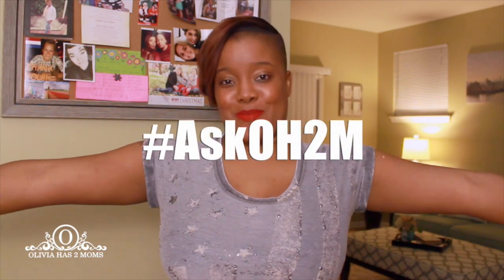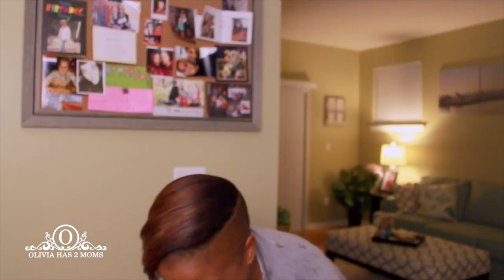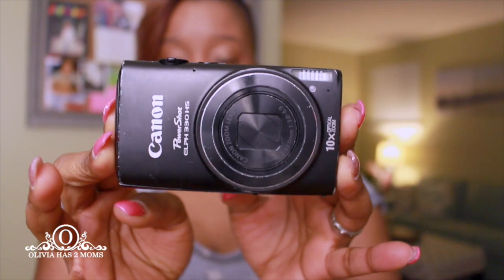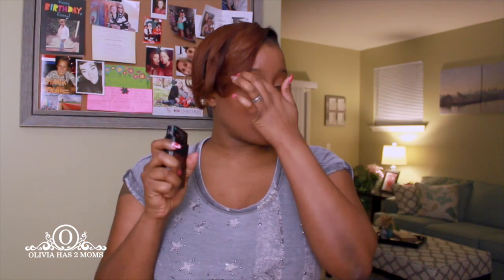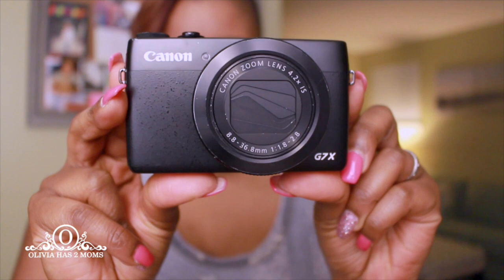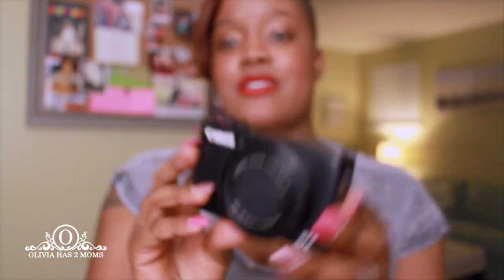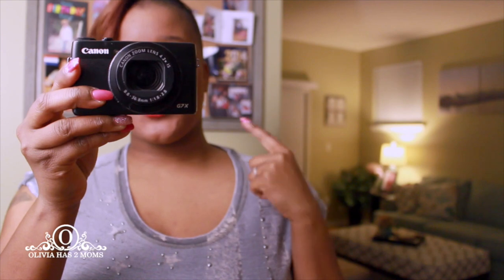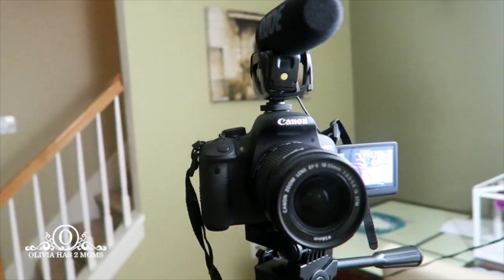The Cameras + Editing Software We Use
We are starting a new series called AskOH2M. This is the first of many videos of answering questions, asking for our opinions, and all of the above :)

Cameras We Use:
Canon Power Shot Elph
Canon G7X
Canon T5i

Programs We Use:
iMovie

Reminder: Do not invest until you make a commitment to yourself and being a YouTuber  :)

FamMail:
Denise OH2M

Peace!

Ebony, Denise, & Olivia